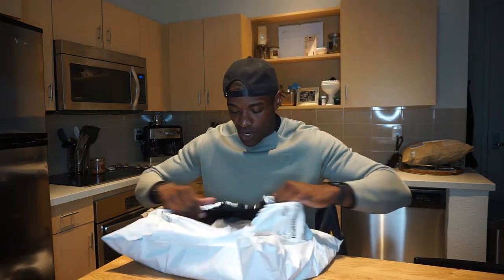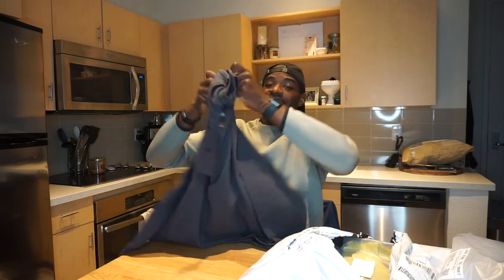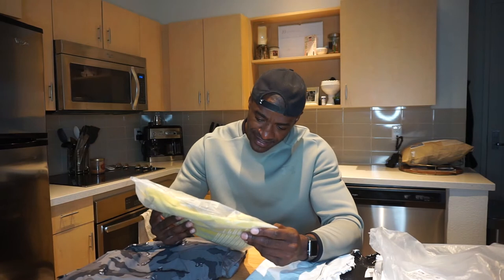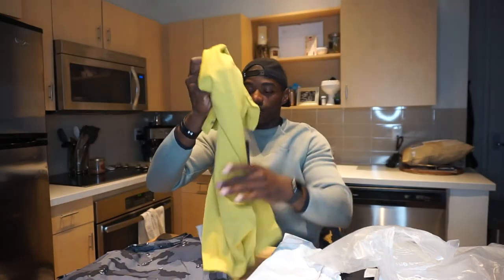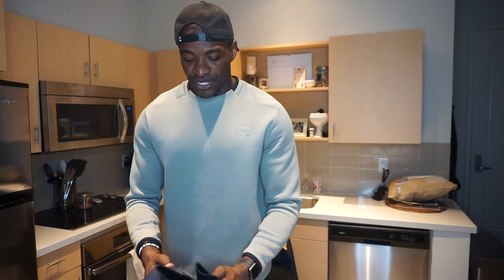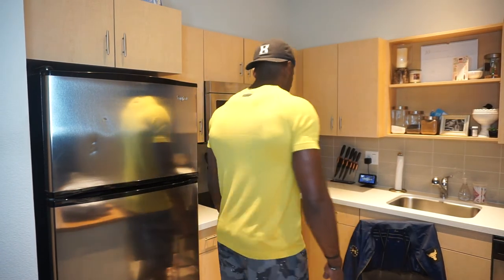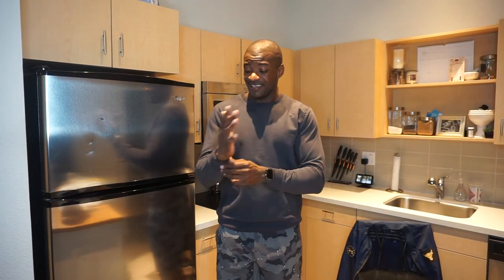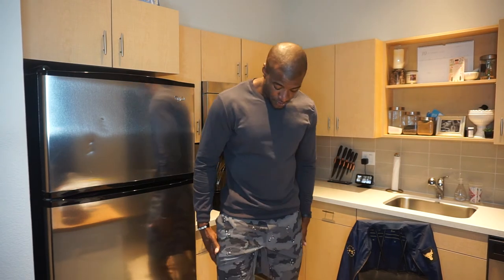Fabletics Men : Clothing Review Fall 2021! How does it fit ?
Just got another package from Fabletics men. lets see how their fall line up fits!